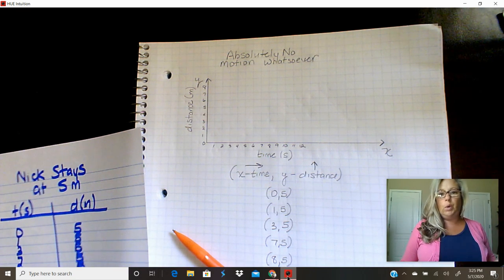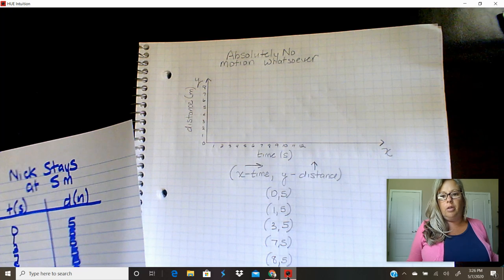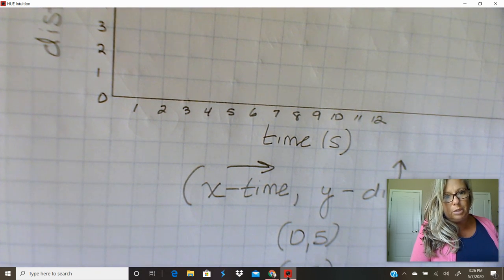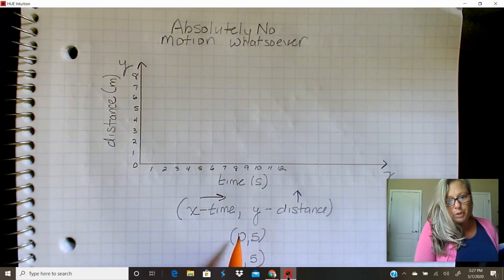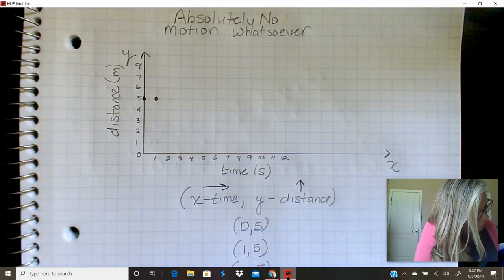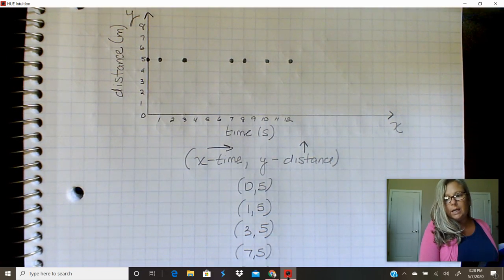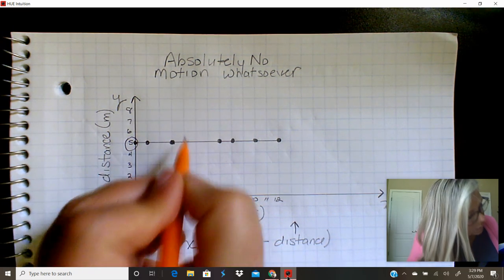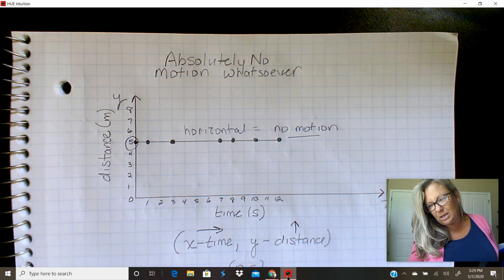Absolutely No Motion Whatsoever - Graphing the Data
This video is designed to help my students understand trends on distance time graphs. It can be used with the lessons in this document